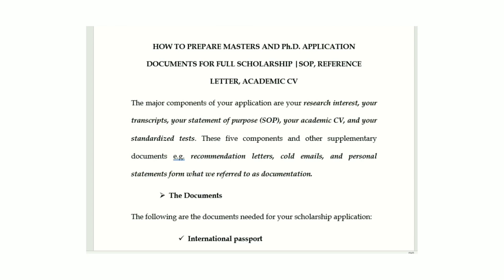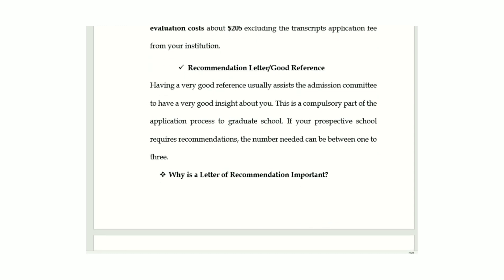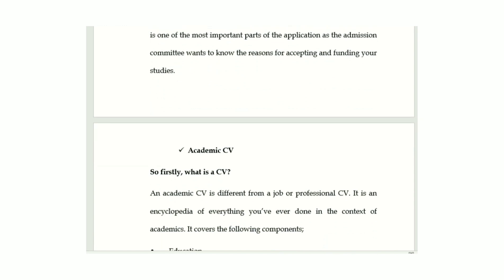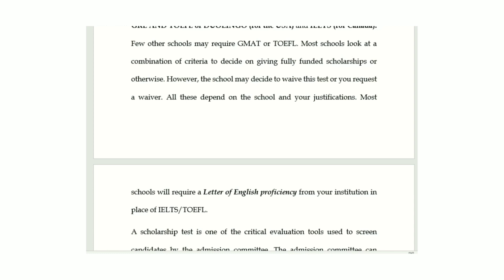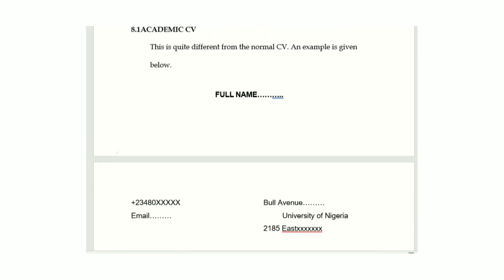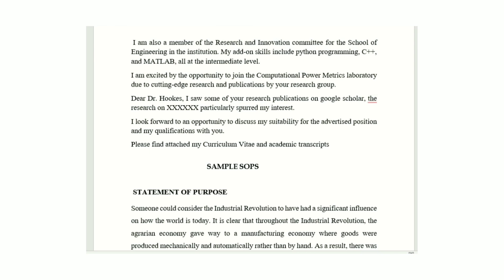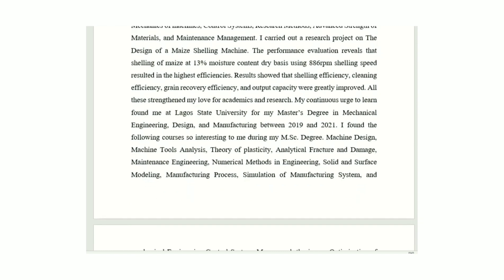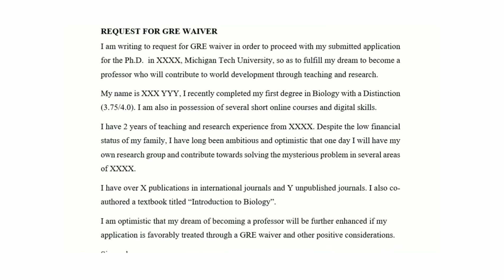how to prepare masters and ph.d. application documents for full scholarship | sop, academic cv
how to prepare masters and ph.d. application documents for full scholarship| sop, academic cv. This video will expose you to how to prepare masters and ph.d. application documents for full scholarship| sop, academic cv. In this video preparing masters and phd application documents for the scholarship would be explained with good video illustration. Statement of purpose, Academic CV, Transcripts, Recommendation letter and testing score are important application documents.